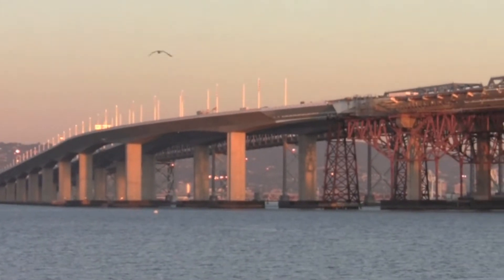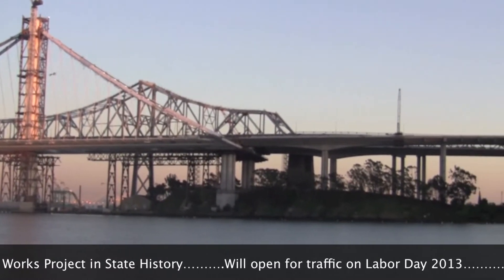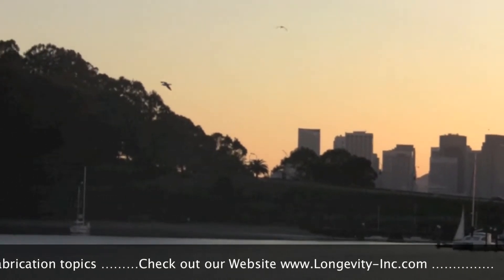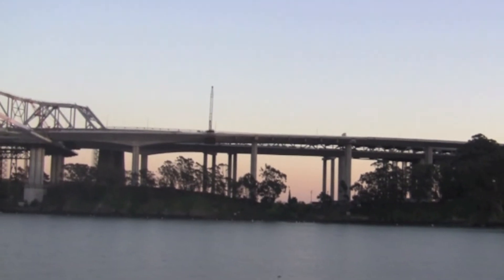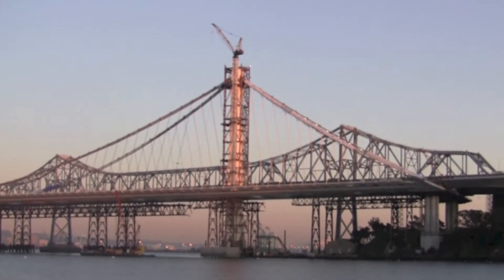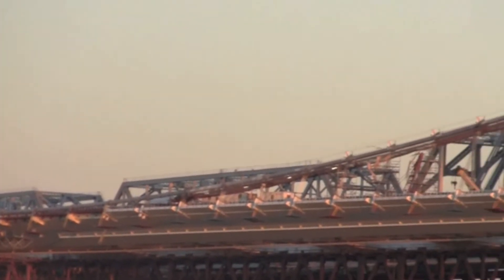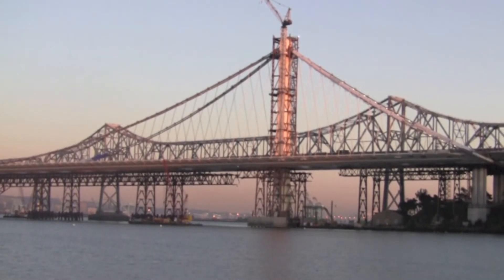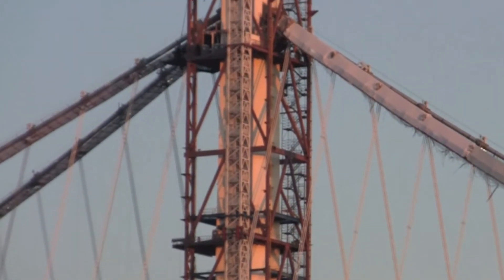San Francisco Oakland Bay Bridge Seismic Retrofit Eastern Span Self Anchored Suspension Span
Scott shows one of the biggest welding projects in the bay area explaining the bay bridge welding going on with the retrofit.